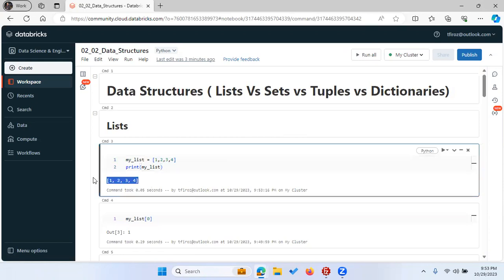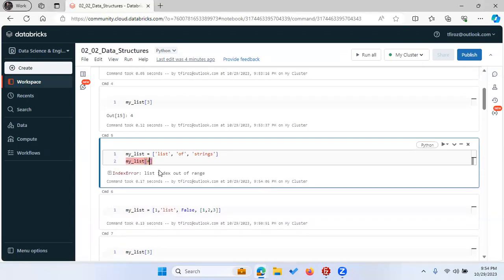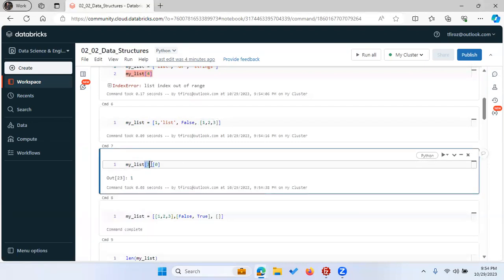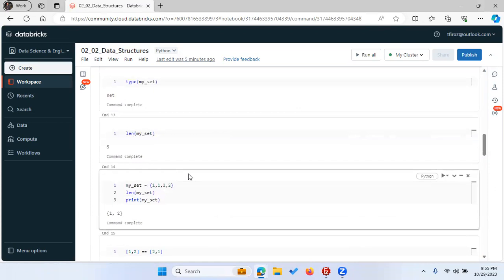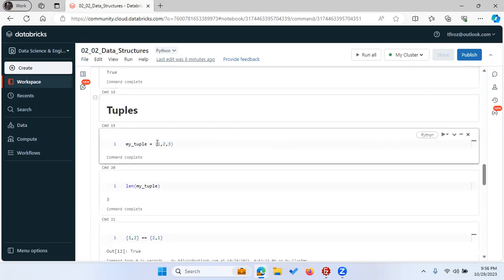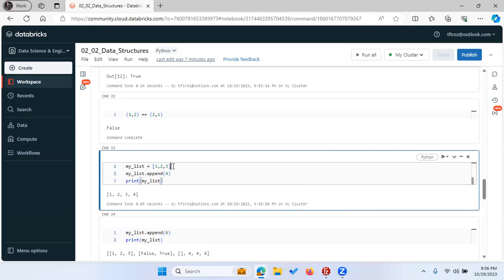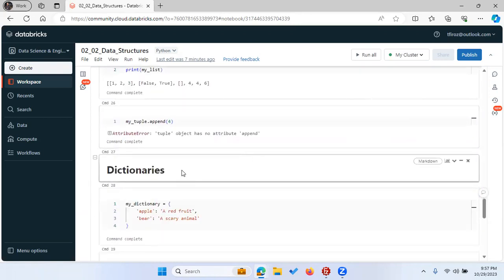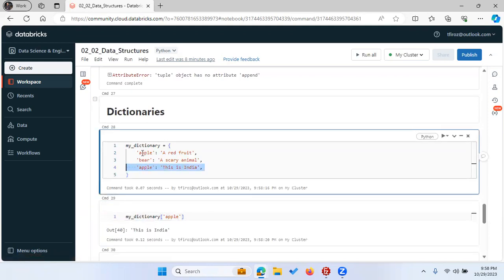Lists vs Sets vs Tuples vs Dictionaries | Python for Beginners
1) Difference between Lists, Sets ,Tuples & Dictionaries
2) Learn Python